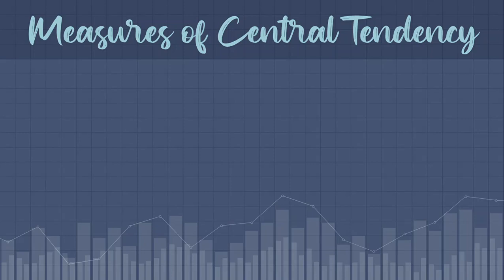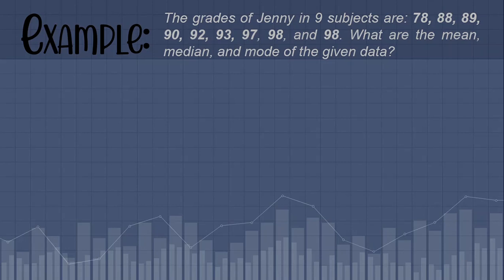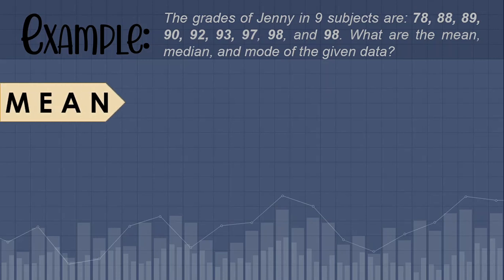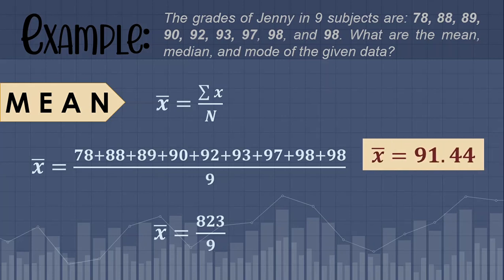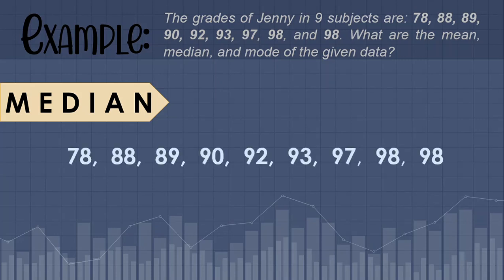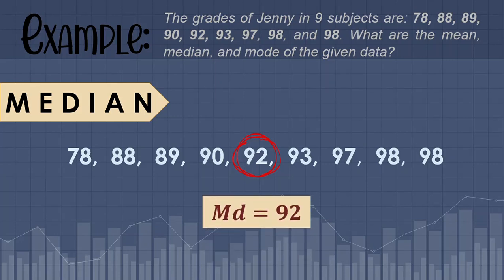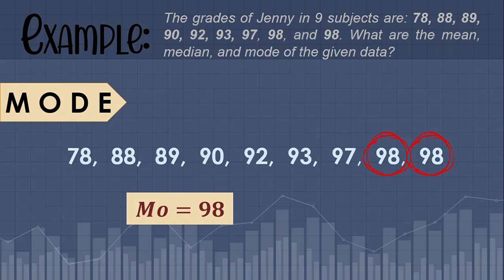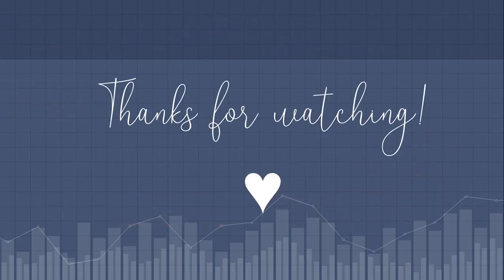MEAN, MEDIAN, and MODE (Measures of Central Tendency of Ungrouped Data)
0:00 Measures of Central Tendency
1:18 MEAN
2:33 MEDIAN
3:40 MODE